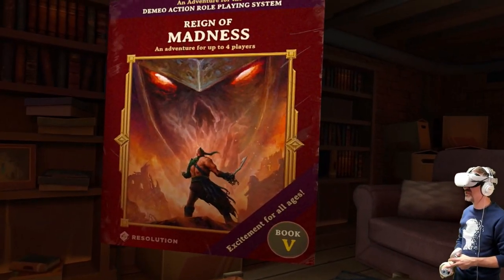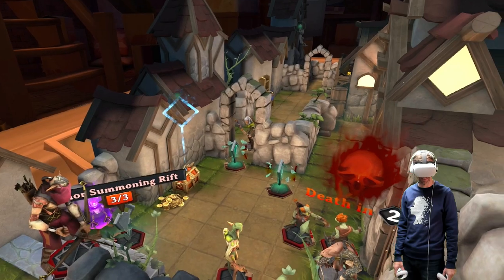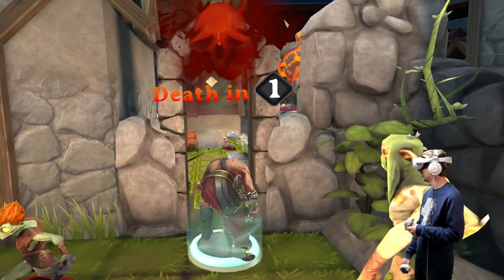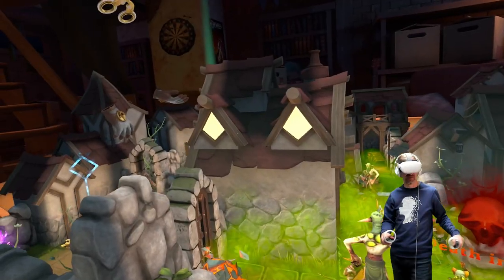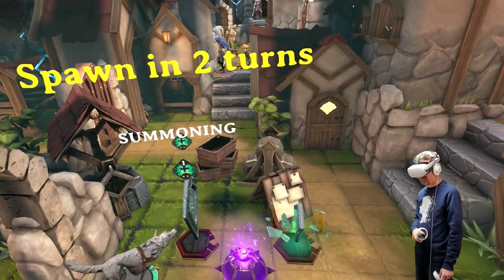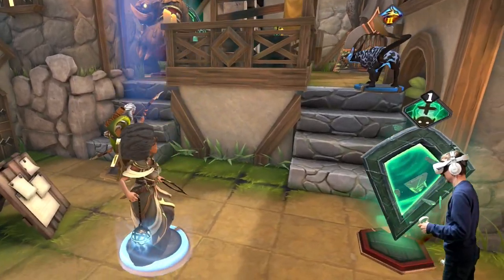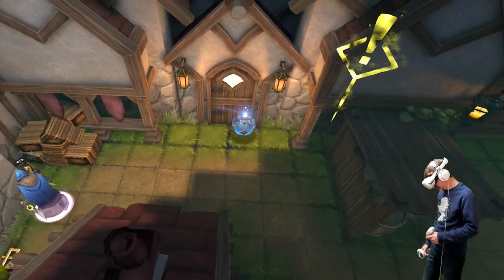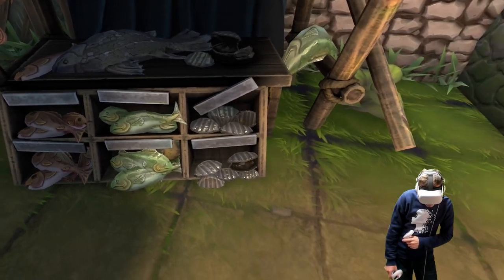Demeo REIGN OF MADNESS - 5 Gameplay Tips!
A little advice before venturing into Demeo Book 5: REIGN OF MADNESS.

#1 Kill Summoners Quickly!!
#2 Barbarian Move or Attack
#3 Less Situational Awareness
#4 Warlock Works Well
#5 Consider Hired Help

Bonus: Heroes Hangout is rad; go check it out!

Timestamps:

0:00 Intro
0:35 Tip 1 - Summoners
2:02 Tip 2 - Barbarian
3:05 Tip 3 - Awareness
3:43 Tip 4 - Warlock
4:22 Tip 5 - Hired Help
5:24 Summary
6:00 Outro
6:32 Bye

Big thanks to Rowdy, Atom, and José of FReality Crew!  If you haven't tried our entertainment-focused VR podcast, go check out for links to our podcast and crew members.

This product was supplied as a sneak preview access by Resolution Games.